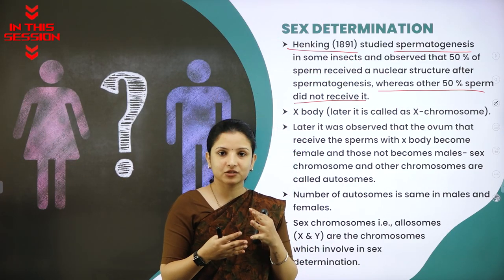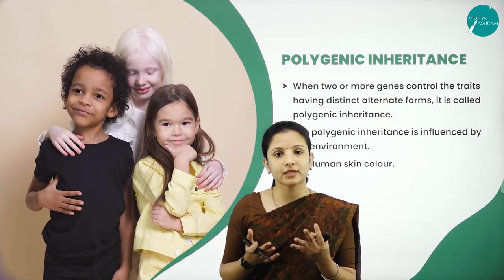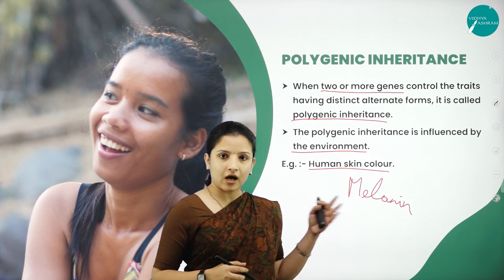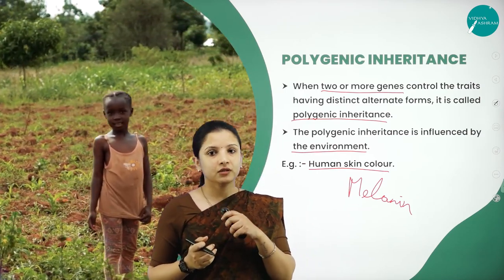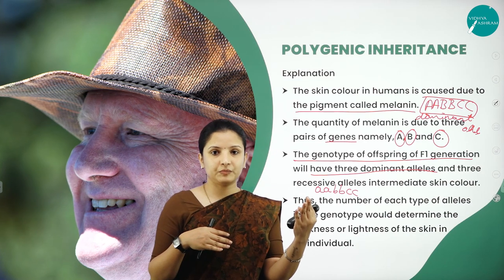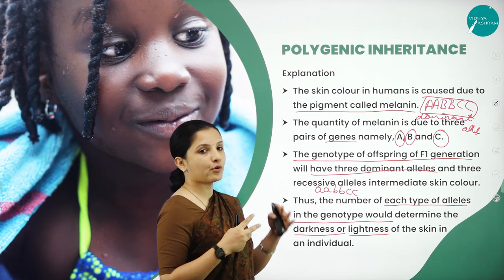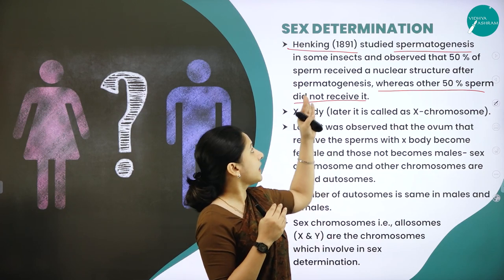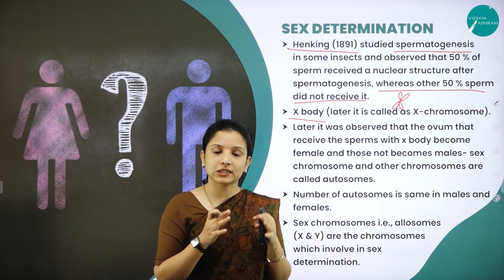DAY 16 | BIOLOGY | II PUC | PRINCIPLES OF INHERITANCE AND VARIATIONS | L5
Class : II PUC
Stream : SCIENCE
Subject : BIOLOGY
Chapter Name : PRINCIPLES OF INHERITANCE AND VARIATIONS
Lecture : 5